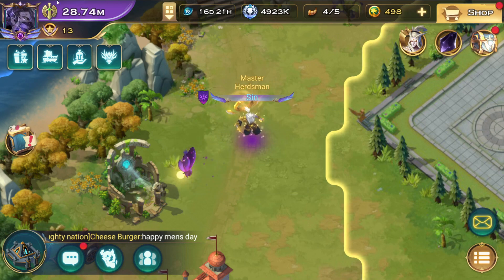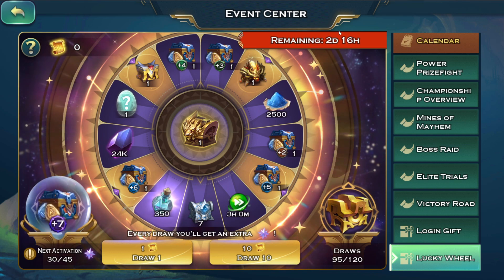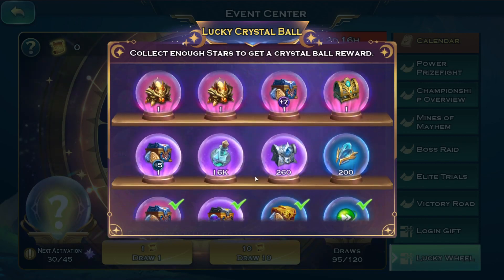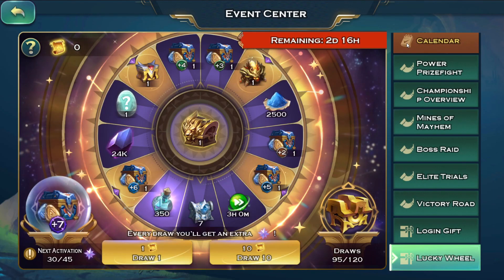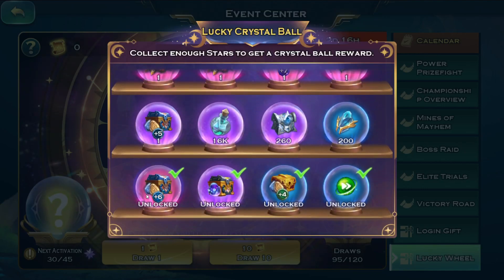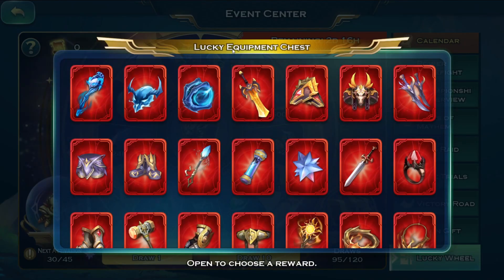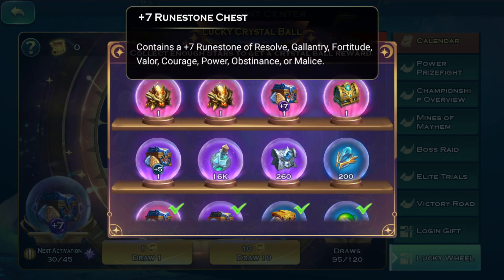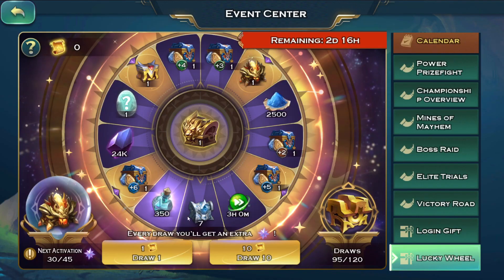Minimum 5+ Will Unsub After This! - Art of Conquest 😂